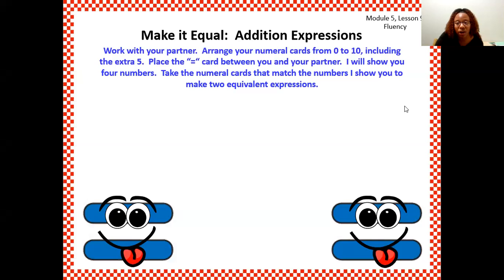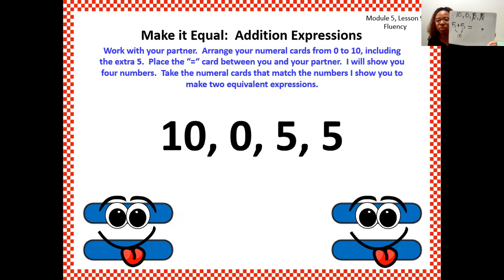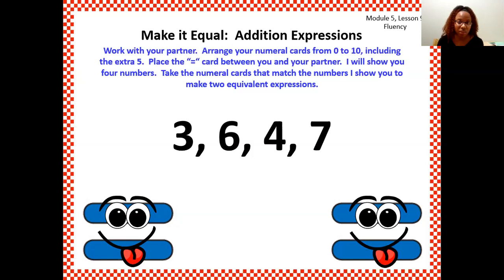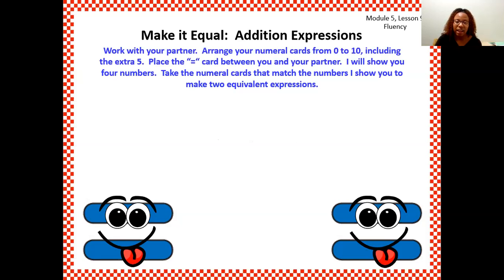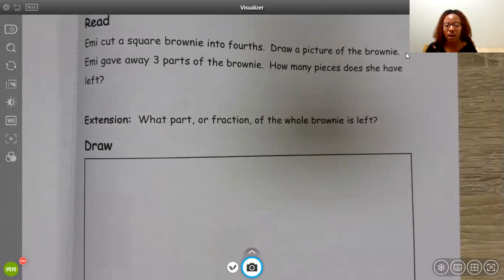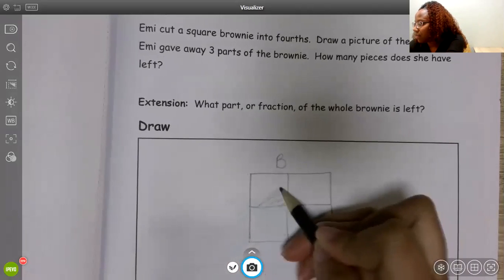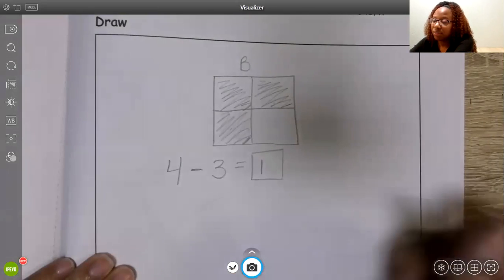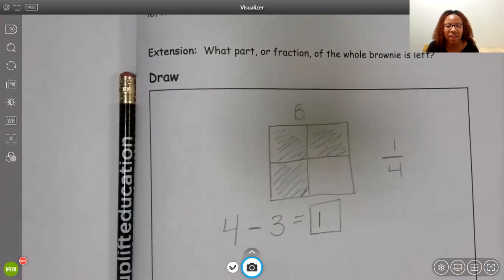1st_MathFluency_April 17